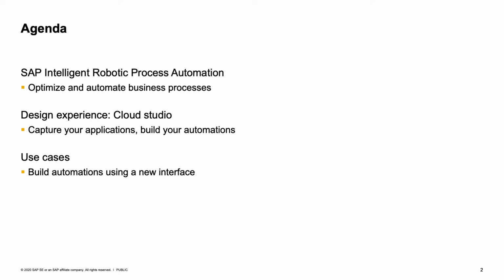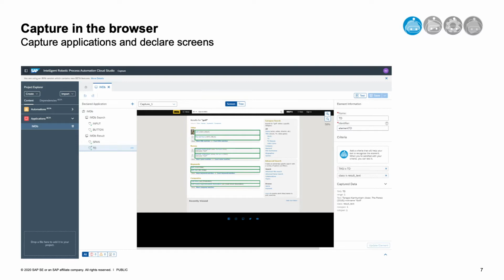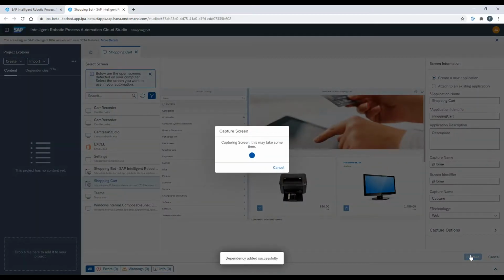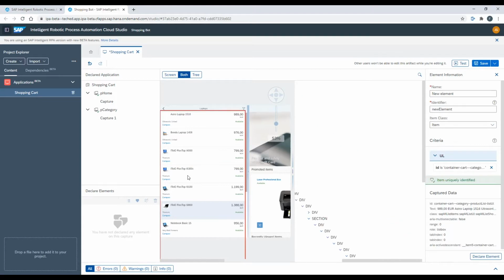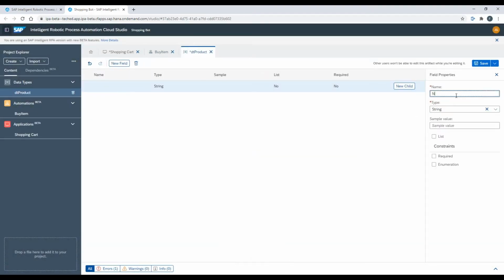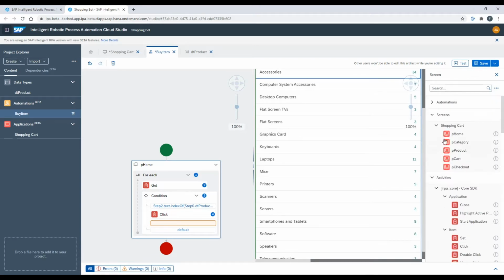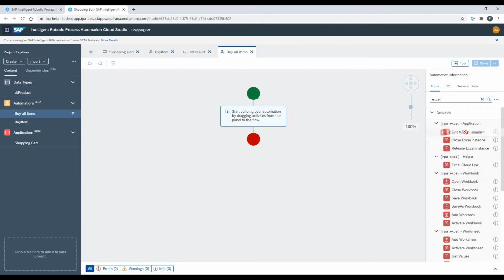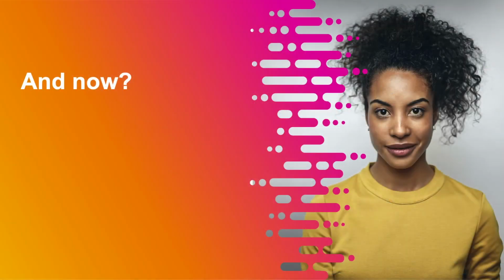Guided Bot Building: The New Wizard for Your Process Automation Endeavors | SAP TechEd in 2020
See the latest innovations around guided bot building for SAP Intelligent Robotic Process Automation. Discover how to easily and rapidly create RPA bots and find out how you can start from zero to become an automation hero.

Speaker: Jerome Grondin, Specialist Customer Solution Adoption, SAP France

Track: Intelligent Technologies
Sub-Track: (INT107) Design and orchestrate software robots
Session Type: Breakout (20 min)
Level: Beginner
Job Role: Business Process Expert, Consultant
Item of Interest: SAP Intelligent Robotic Process Automation